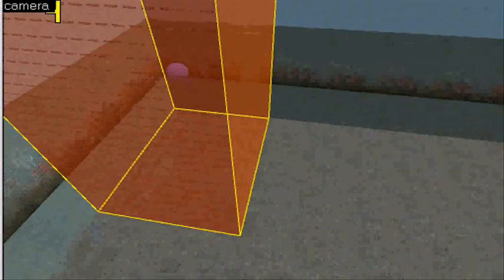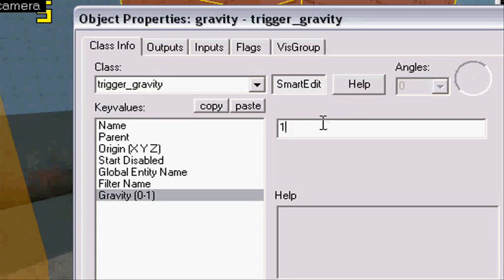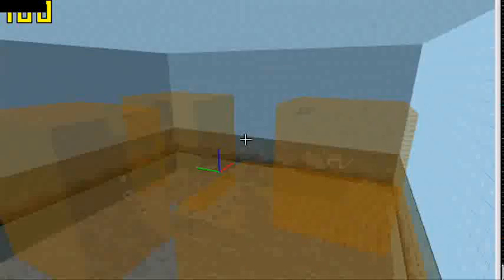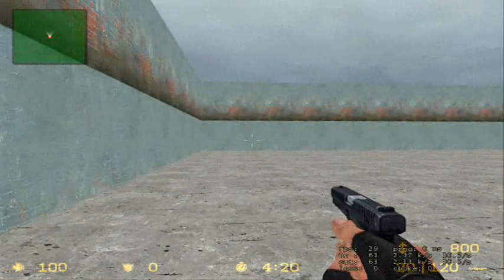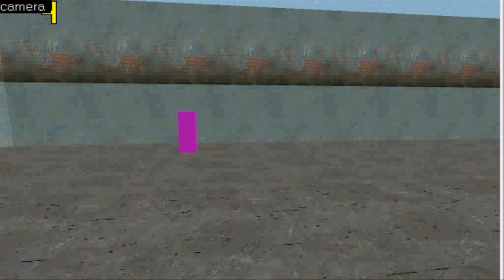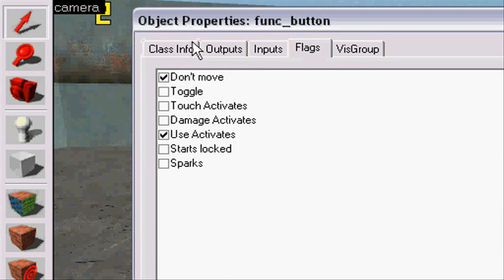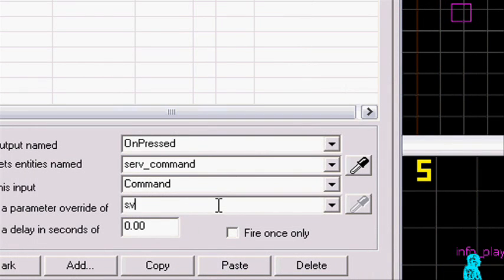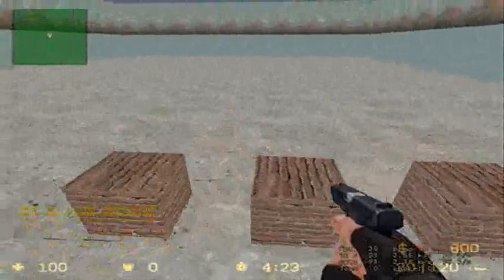Source SDK - How to change gravity in your map / Parts of map